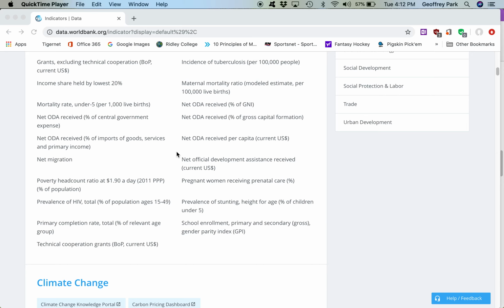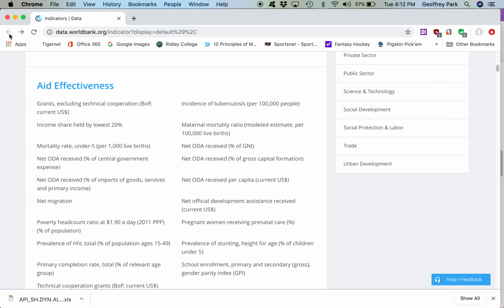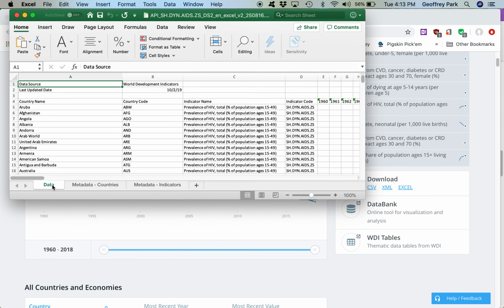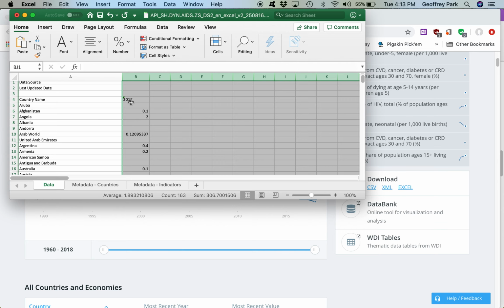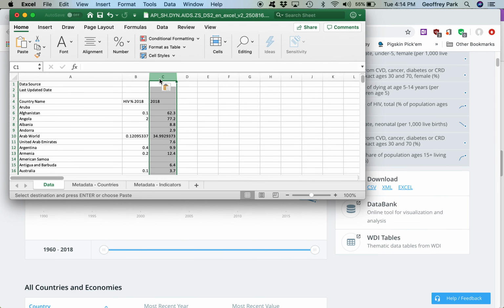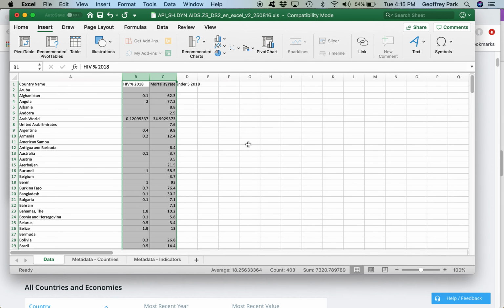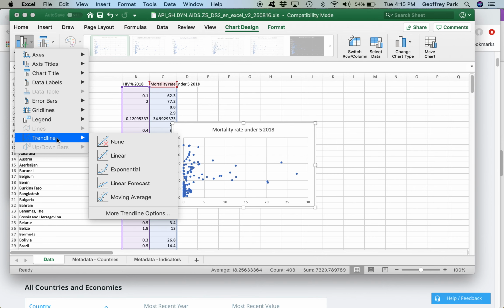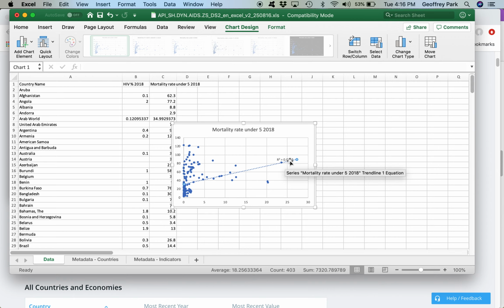ScatterGraphExcel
How to download World Bank data in Excel, and create a scattergraph.